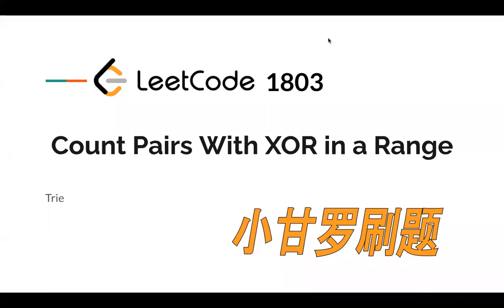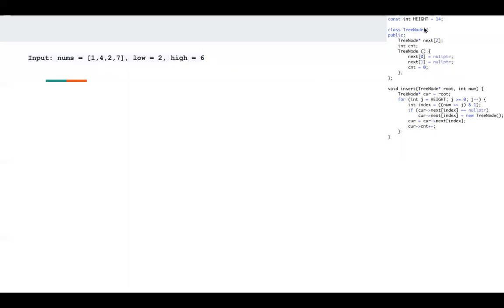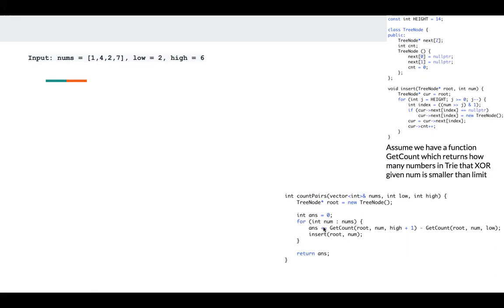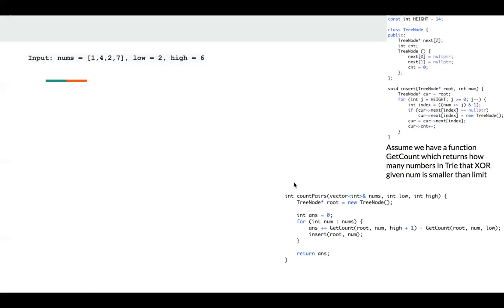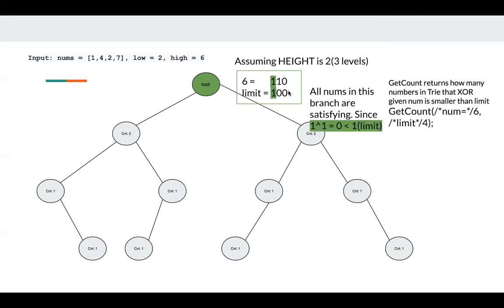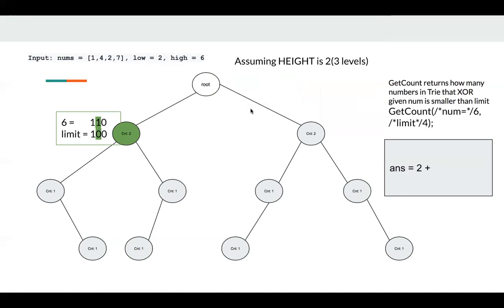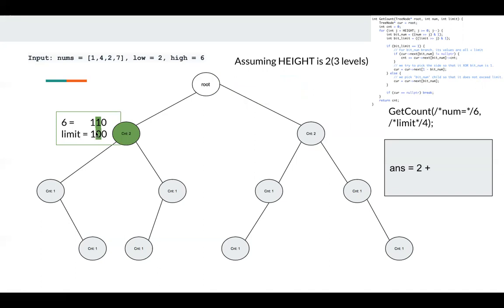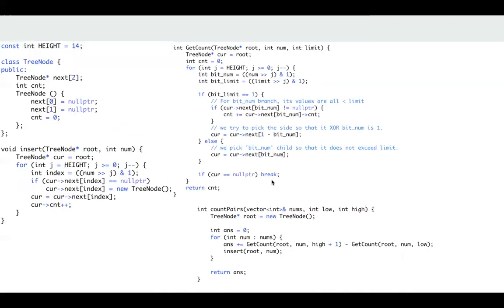LeetCode 1803. Count Pairs With XOR in a Range | Weekly Contest 233